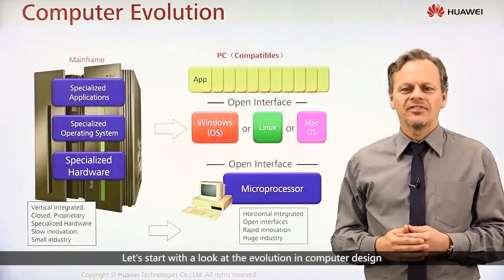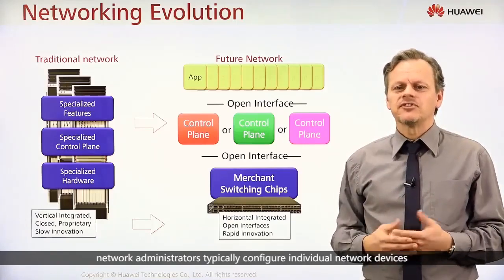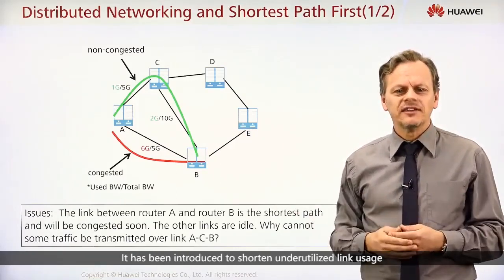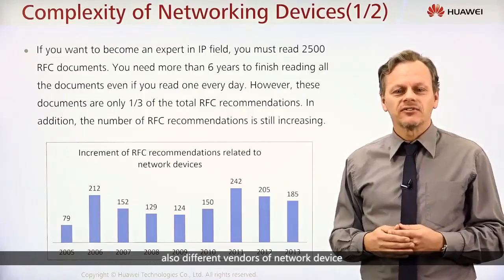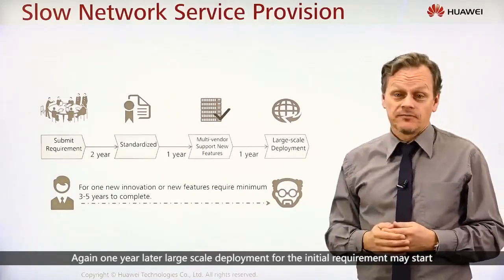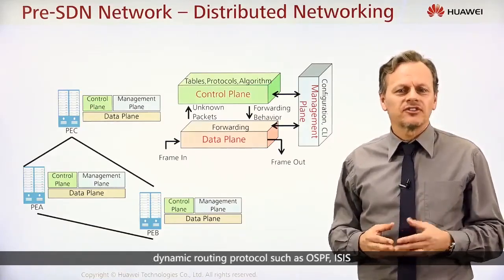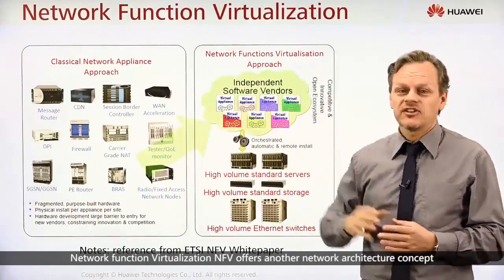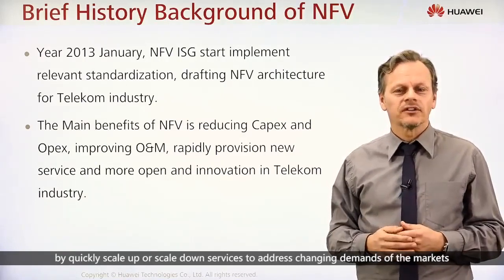04 Software Defined Networking Introduction